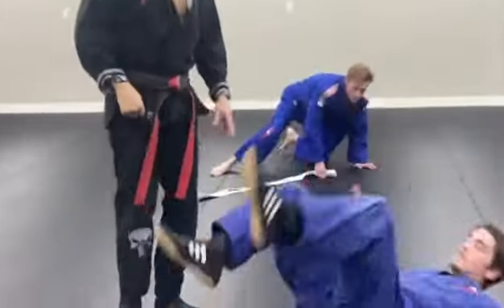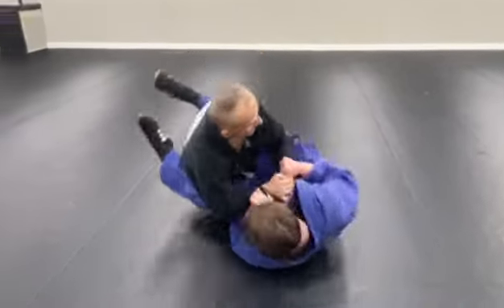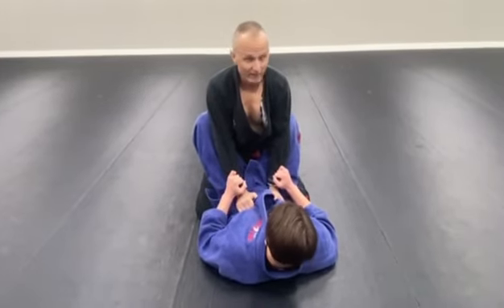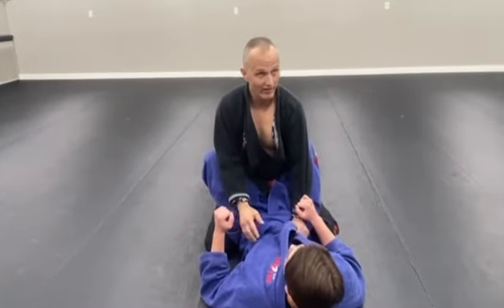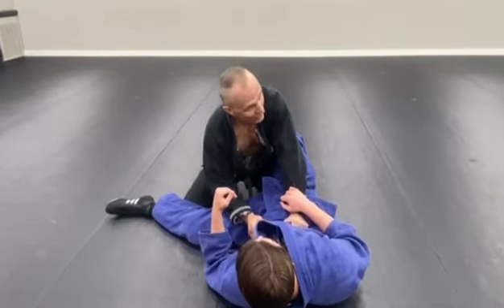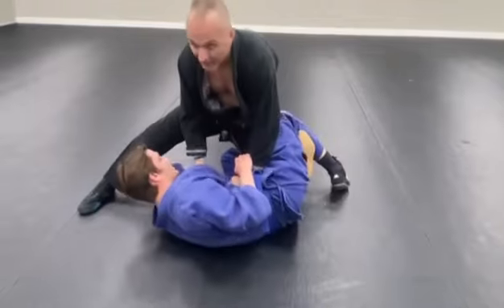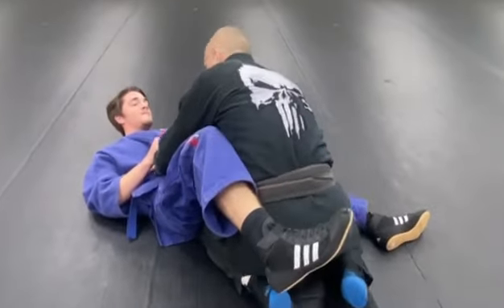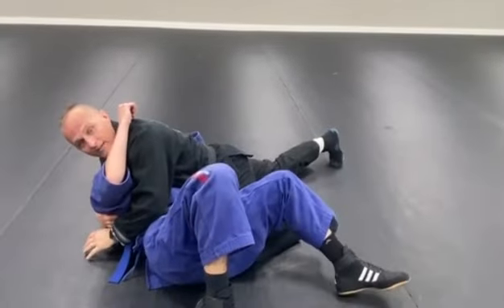How to BREAK GUARD and PASS (Transition Drill)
Breaking your opponent’s guard and passing can be challenging but is essential for gaining control and achieving a dominant position. Here’s a transition drill to help you practice breaking guard and passing effectively.

By consistently practicing this transition drill, you'll improve your ability to break and pass the guard, enhancing your overall grappling skills.

Happy training! 🌟🥋